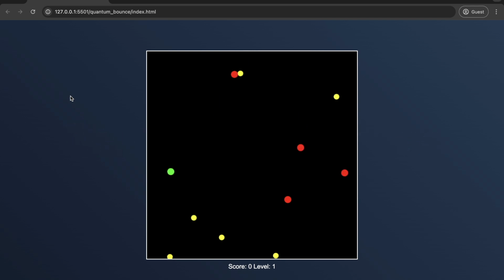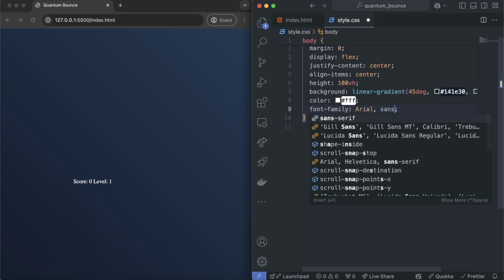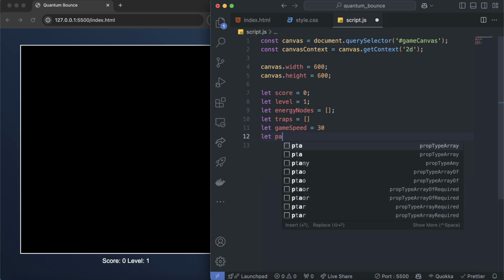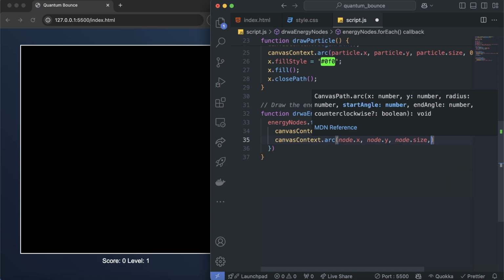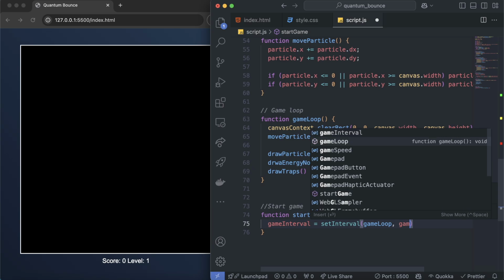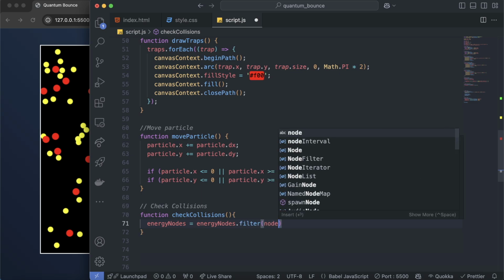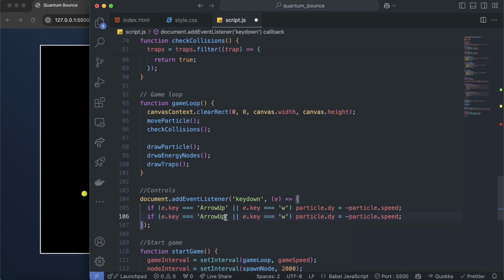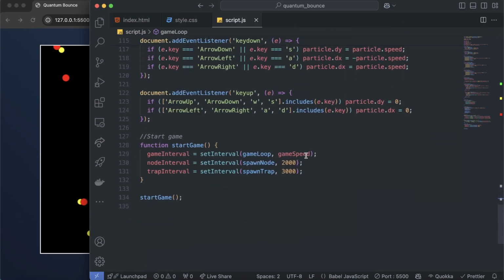Want to Create an Addictive Game? Watch This Javascript Tutorial Now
Welcome to Quantum Bounce, an exciting and interactive new JavaScript game! In this tutorial, you’ll learn how to build this unique game from scratch using HTML, CSS, and JavaScript.

Control a bouncing particle, collect energy nodes to score points, and avoid dangerous traps—all while mastering key JavaScript concepts like DOM manipulation, Objects, events, canvas animations, collision detection, and game loops. Perfect for beginners and intermediate developers, this project is a fun way to level up your coding skills.

Key topics covered:

How to use the canvas element for dynamic 2D graphics.
Create interactive animations with vanilla JavaScript.
Implement real-time movement, random spawns, and collisions.
Build a fully functional game with clean and reusable code.
Whether you’re learning JavaScript or looking for a fresh project idea, Quantum Bounce is the perfect challenge. Ready to play and code? Let’s dive in

Content:
00:00 Intro
05:20 Game Logic
29:32 What next?